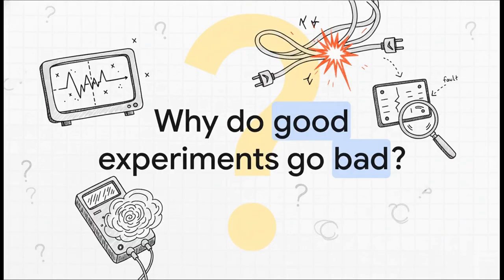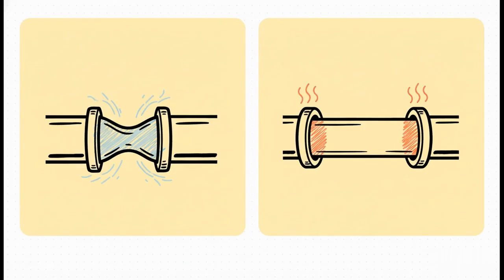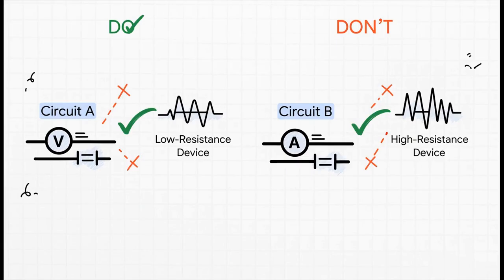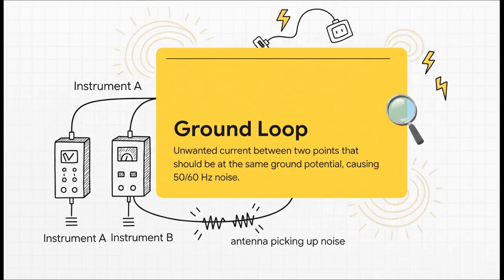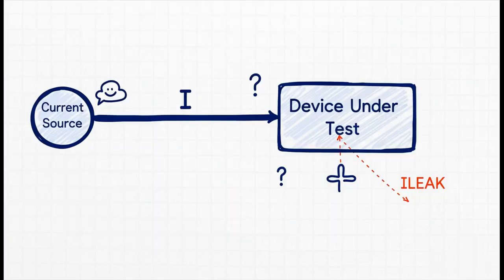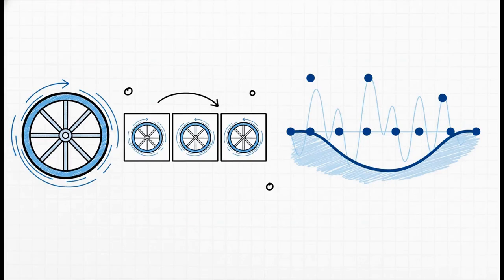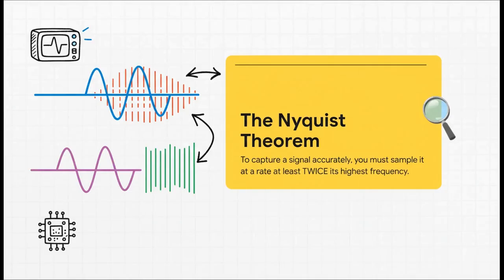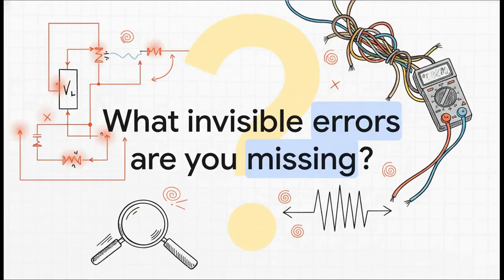Electrical Measurement Errors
Modern Precision Measurement and Signal Conditioning Systems